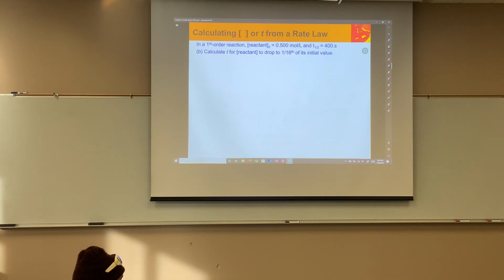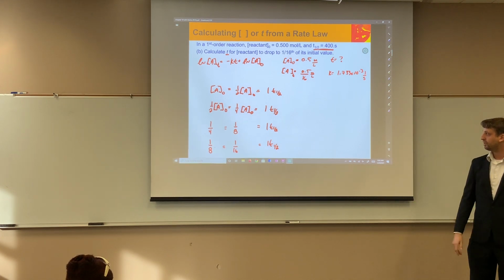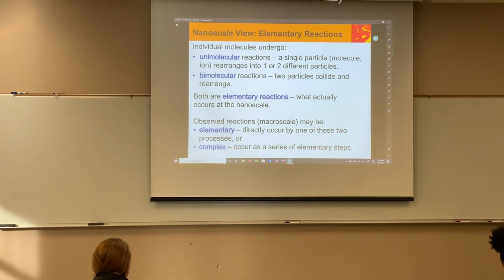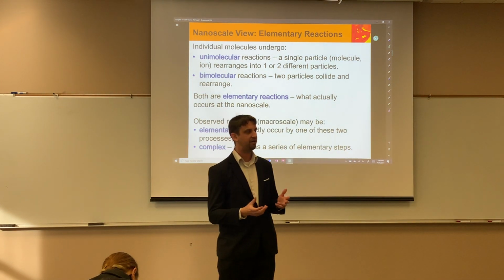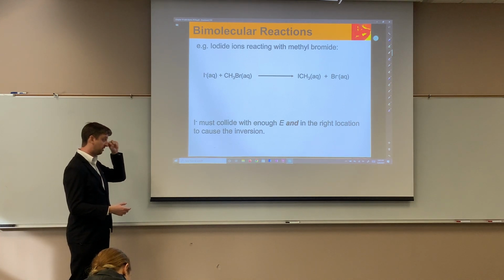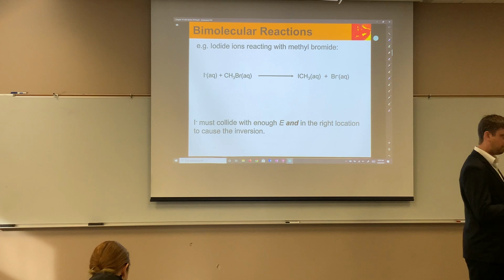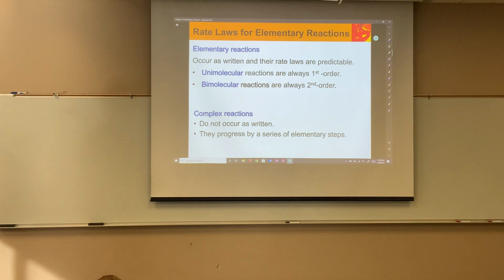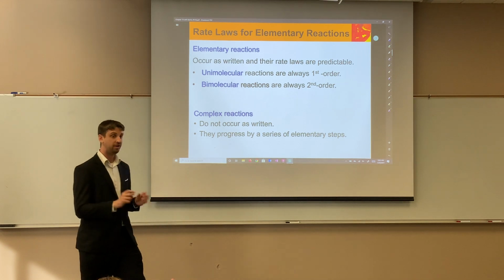General Chemistry II - Lecture (1/29)